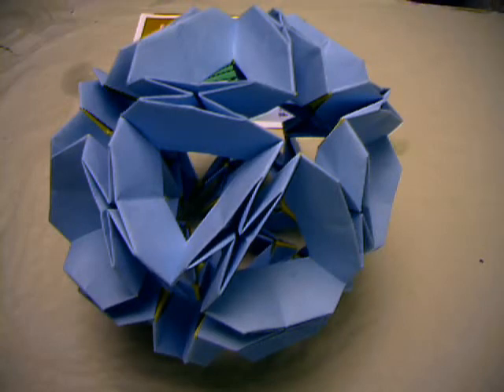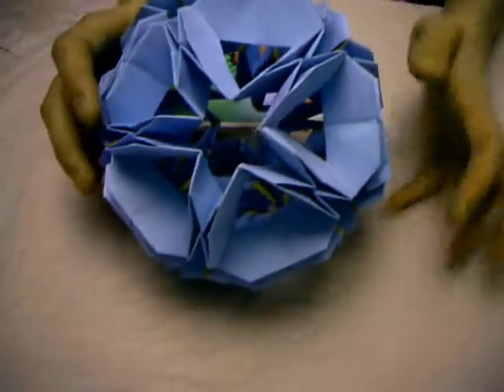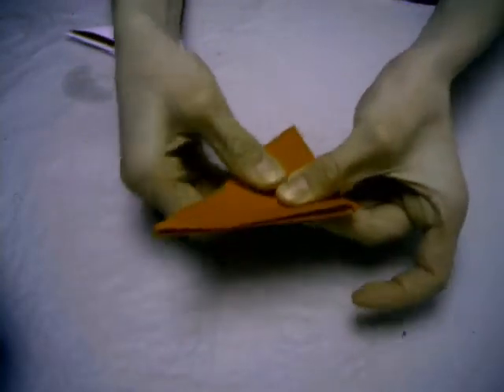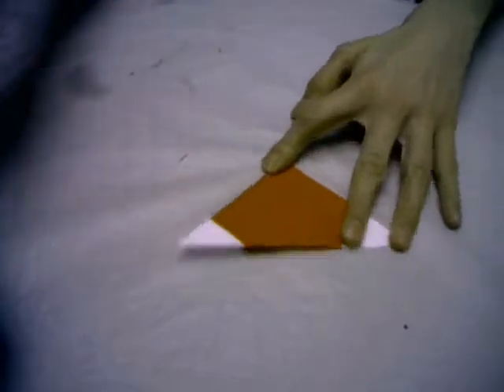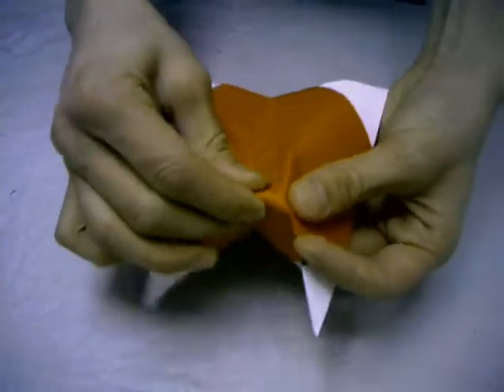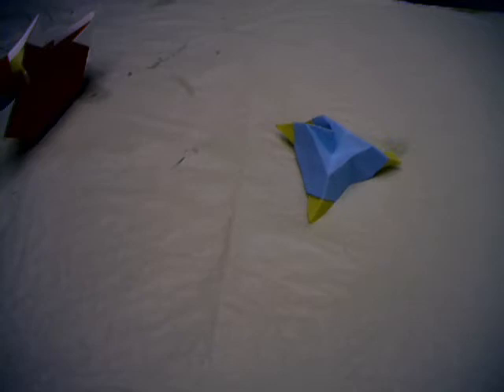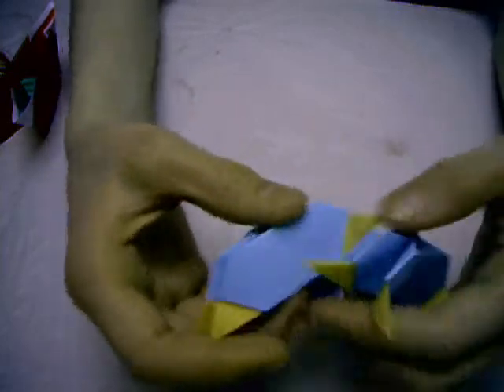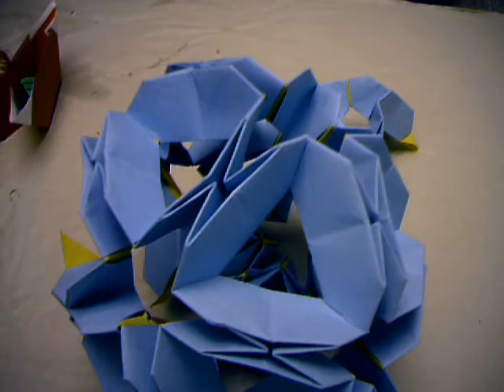Origami Tutorial - How to make 30 Pieces Sinked Gyroskopic Model